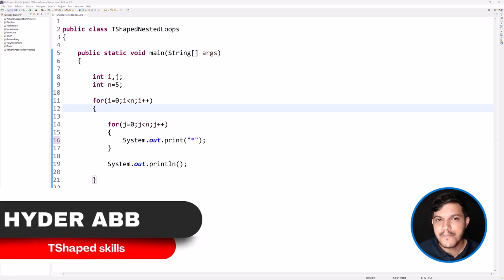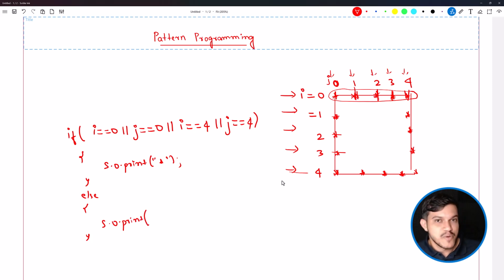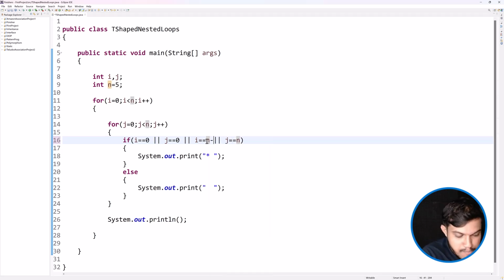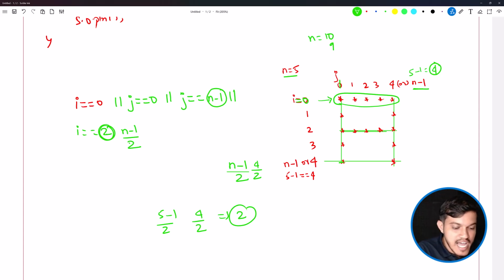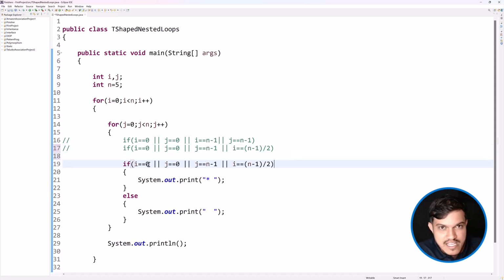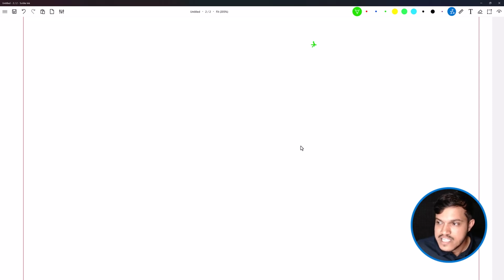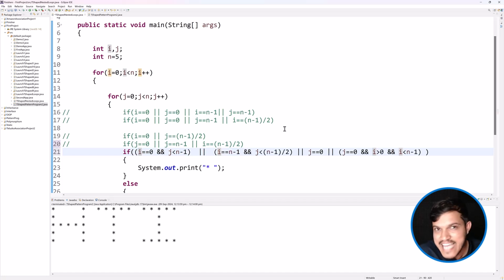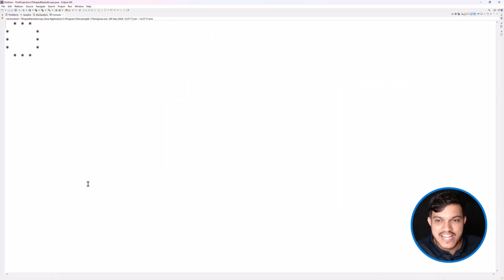Pattern Programming in Java (Part 1) | Master DSA in Java by Hyder Abbas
In this video, we dive into pattern programming in Java!  This is the first part of our series, where I demonstrate how to effectively use nested loops, along with relational and logical operators. We also explore the power of the if-else condition in developing logic for complex pattern programs. Whether you're a beginner or looking to strengthen your Java programming skills, this video will help you understand the fundamentals behind pattern programming.

Topics Covered:

Nesting of loops in Java
Usage of relational and logical operators
Applying if-else conditions to solve pattern programs
Developing logic for pattern programming step by step